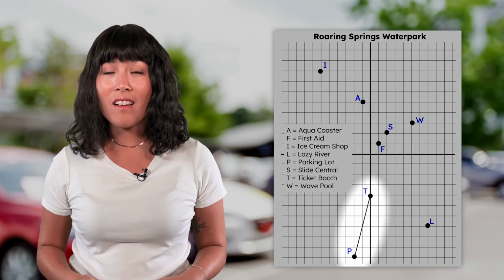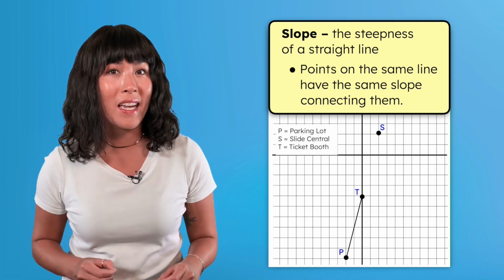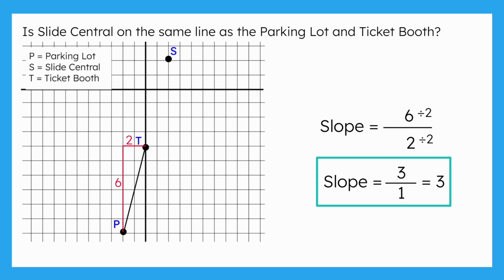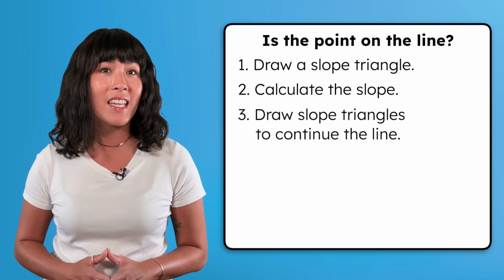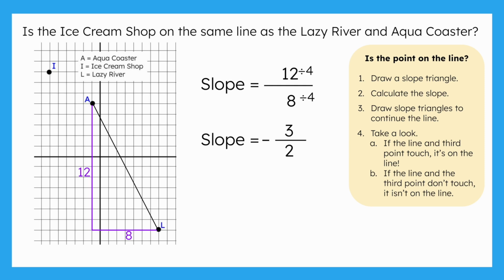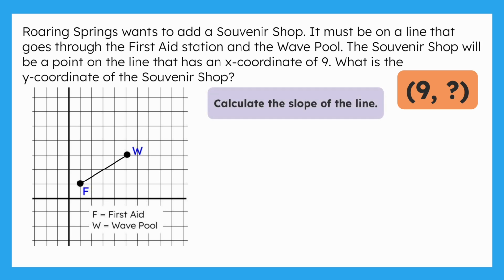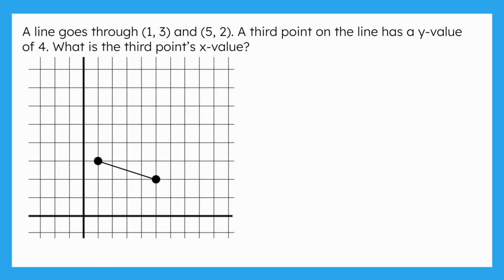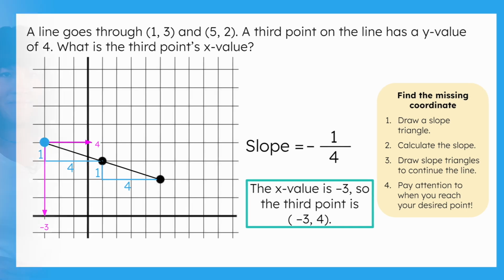Working With Slope – Points on the Line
If you’re given points on a line, how can you determine whether another point is on that same line? In this math lesson for 8th graders, students will use slope triangles to find missing coordinates. This lesson is from Miacademy and MiaPrep’s Math: Level I course.